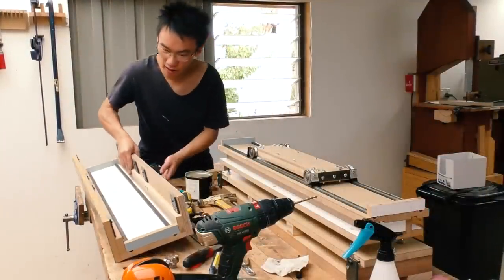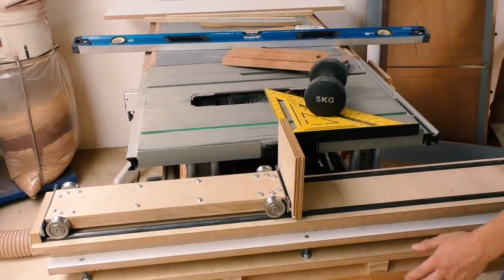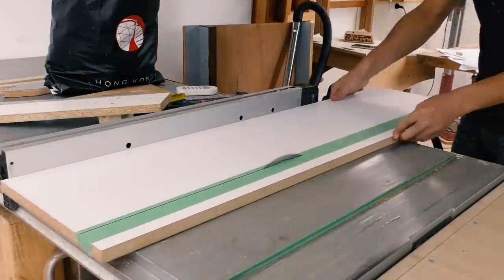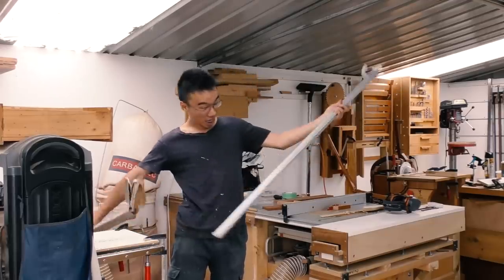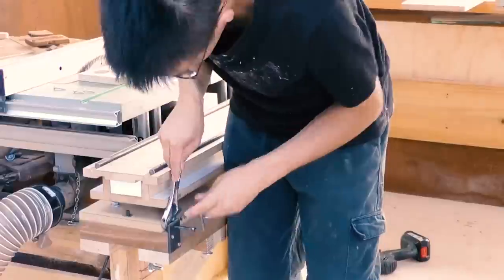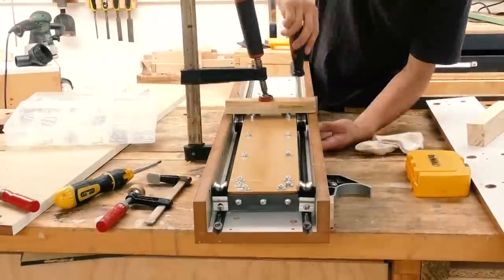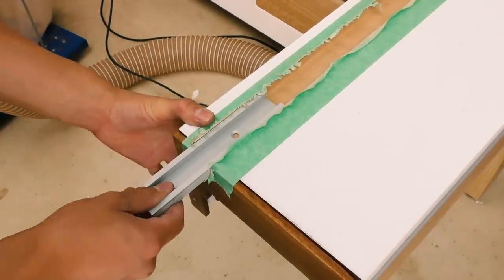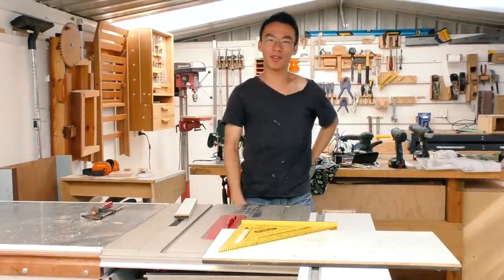Sliding Table Attatchment Part 4 - Finishing it off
Finally finishing the sliding table.

Special thanks to Hector for the design.

Credits:
Beat your competition
Vibe Tracks

Believer
Silent Partner

By the pool
Jingle Punks

Cinematic Bass Boom
Nick Mackay

Electro Cabello
Kevin Mcleod

Get back
Silent partner

Last Dawn:
Epic and Emotional Music - Last Dawn
By Ross Bugden - Music

Rapture
Ross Budgen

Snack time
The Green Orbs